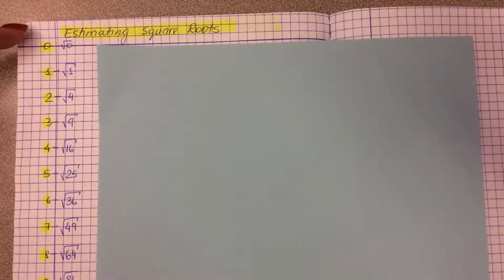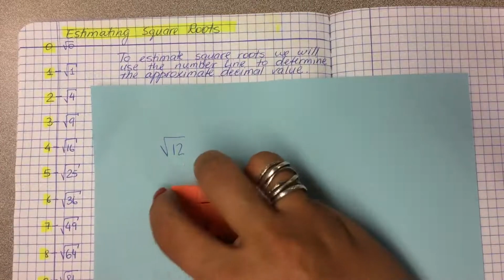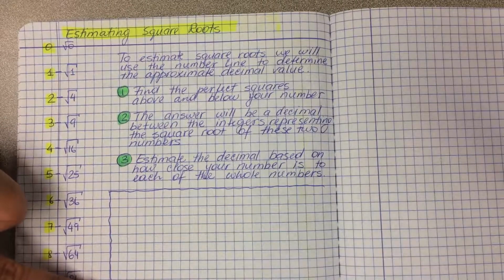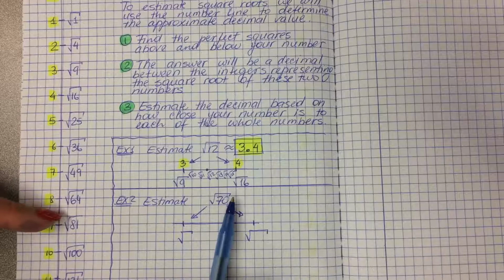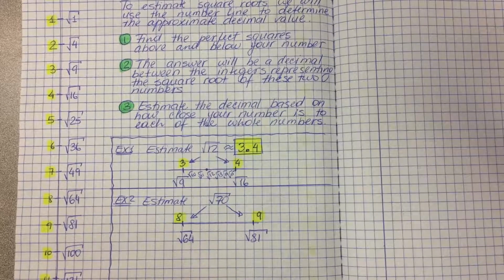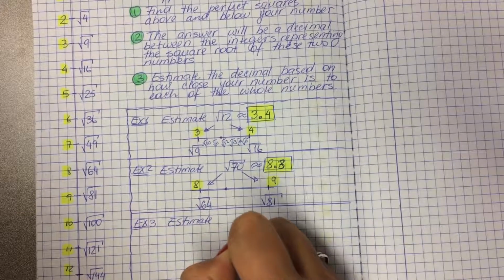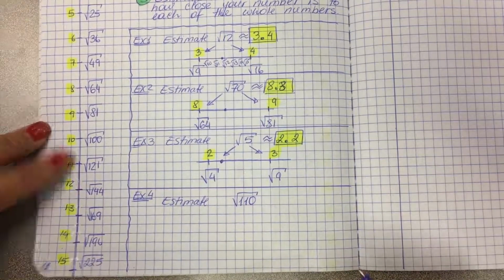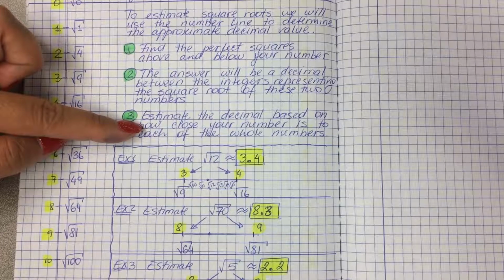Estimating Square Roots